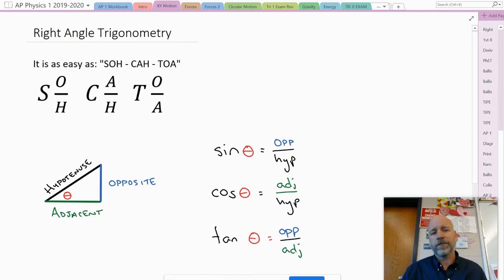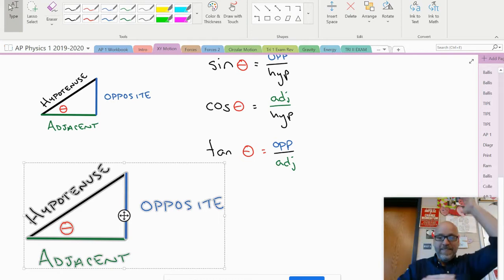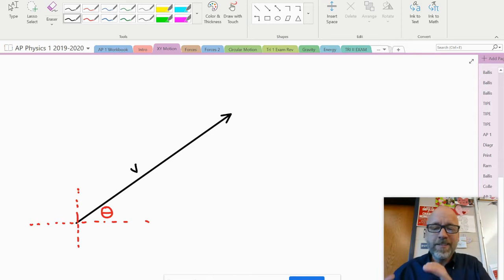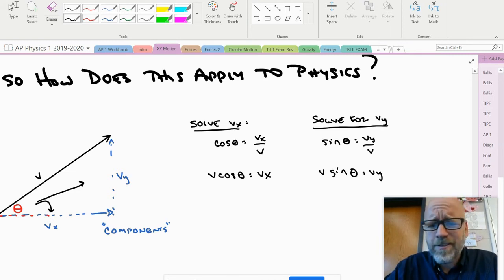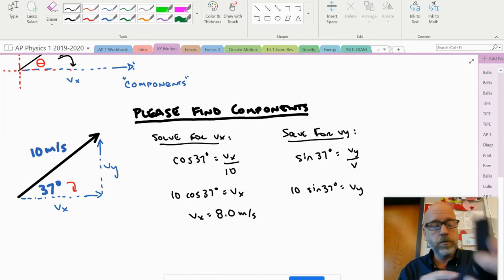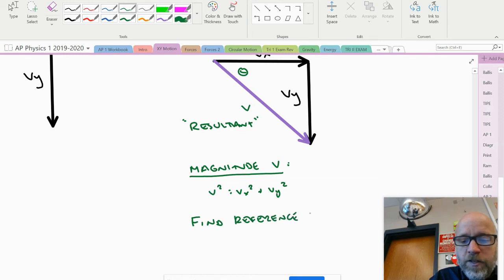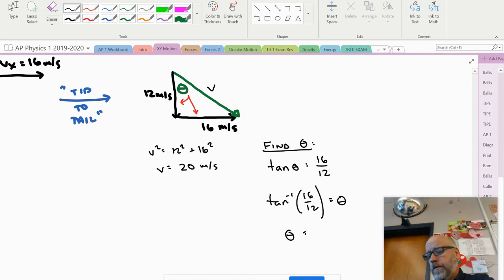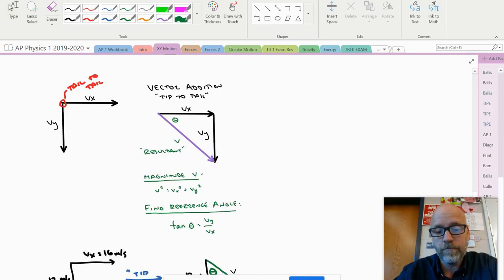Kinematics - AP Physics 1: Right Angle Trig Review